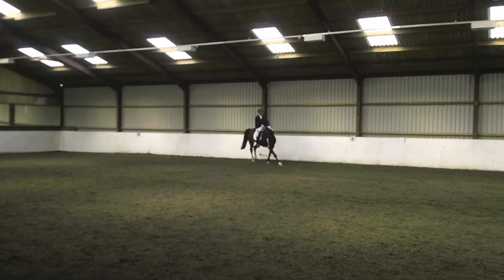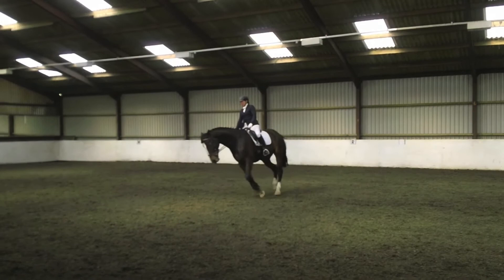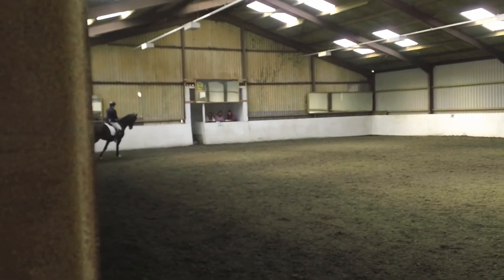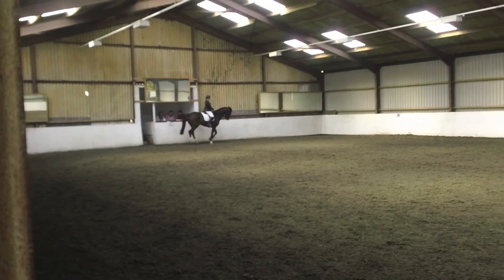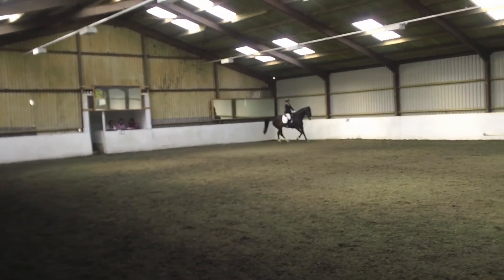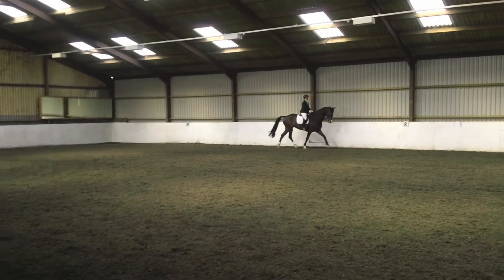Martine and Sonny Elementary 45 Dressage Test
Martine Harbour and Sonny riding Elementary 45 Dressage test at Lake Farm, Isle of Wight.  Sunday 4th May 2014.